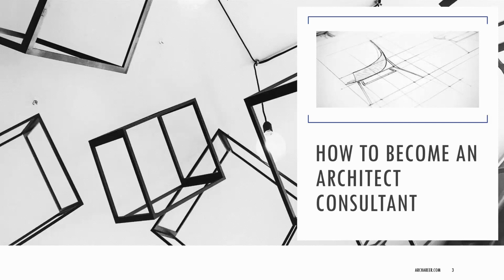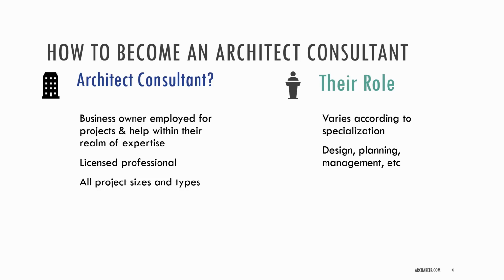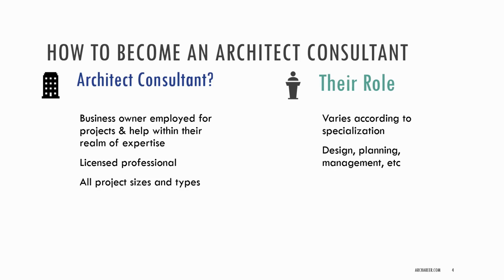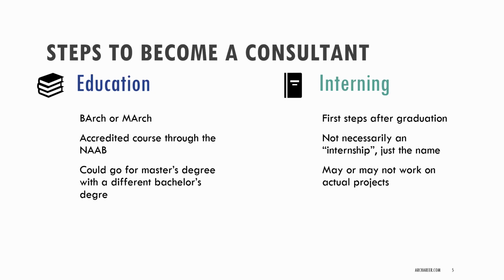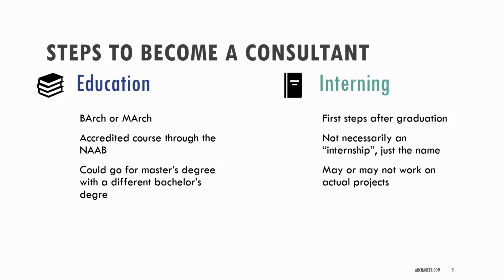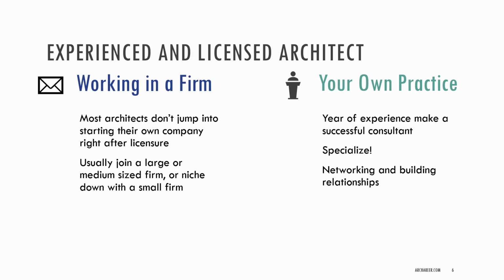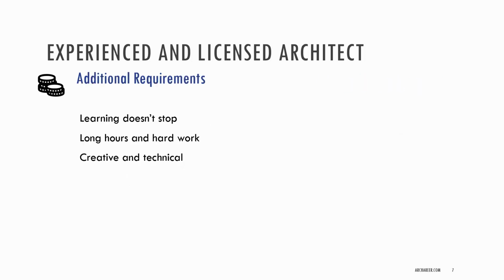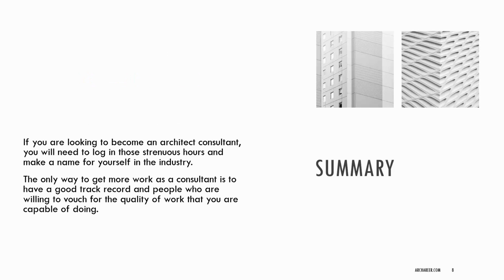How to Become an Architect Consultant //Archareer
If you feel pulled towards the more creative aspects of architecture, you may want to become a design architect. If the technicalities are what interest you the most, you can become a production architect. Or, you may prefer to start off in a small firm and gradually build your portfolio by carrying out both sides of the job. Amongst all these options, there is also the one that allows you to be an architect consultant.

//About Archareer
Archareer is the number 1 free job board catering specifically to architects, interior designers, city planners, and landscape architects.

If you're looking for a portfolio template, we have multiple for sale that will easily showcase your work.

Blue Yeti Microphone //
Camtasia 2018 //